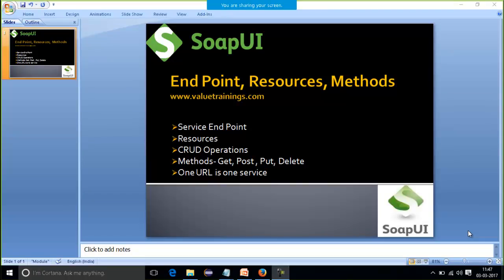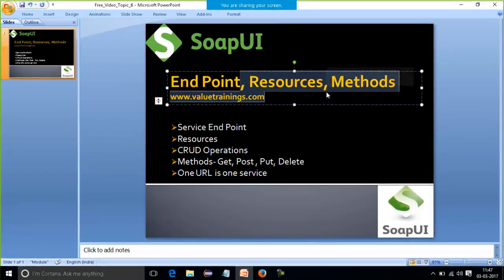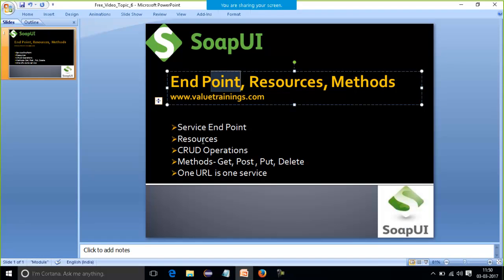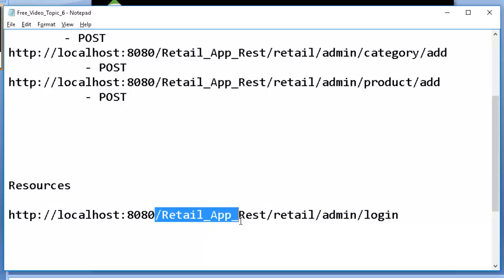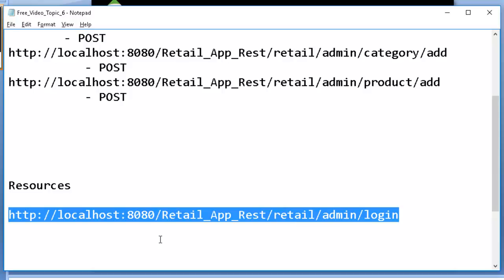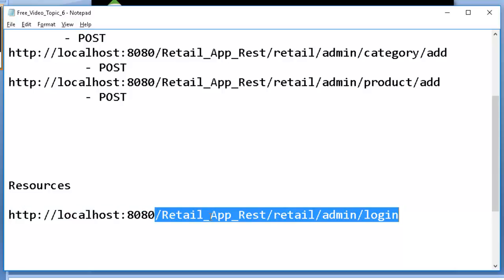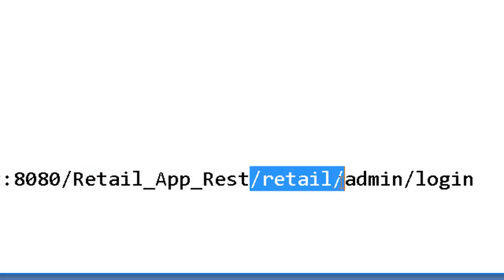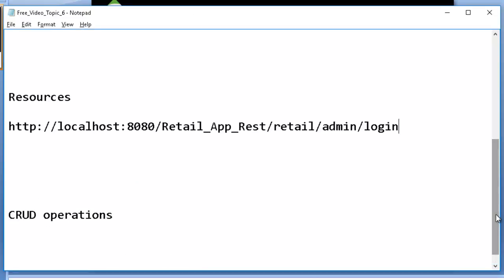End Points,Resources,Methods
SOAPUI tutorial,
SOAPUI tutorial video,
REST Protocol,
SOAP Protocol,
SOAPUI PRO,
MockServices,
junit,
Groovy scripting,
roovy.sql.Sql package,
Groovy database connection,
GroovyRowResult class,

XmlHolder class,